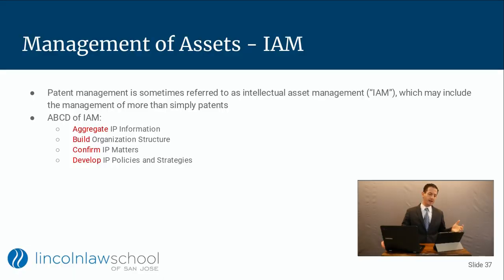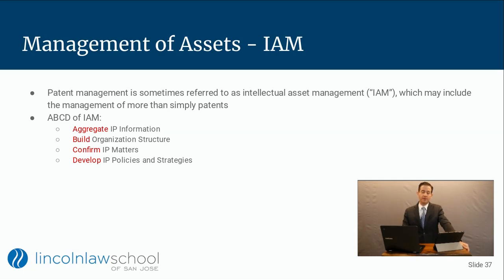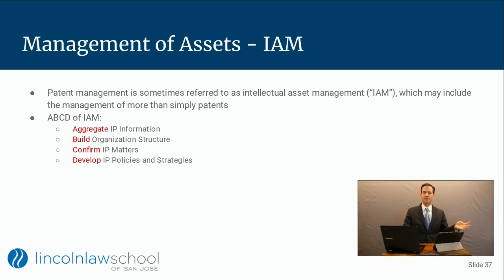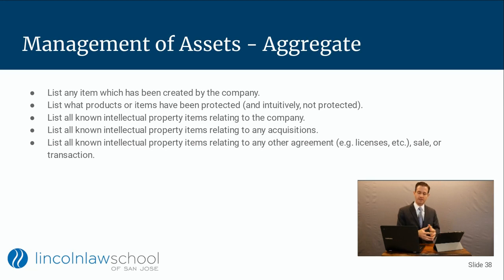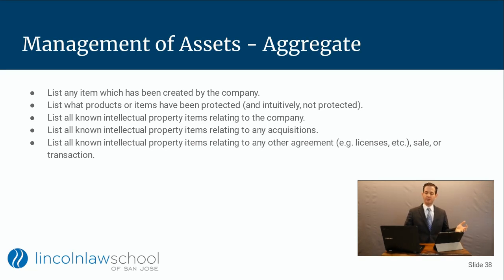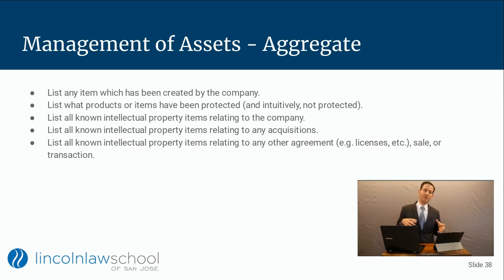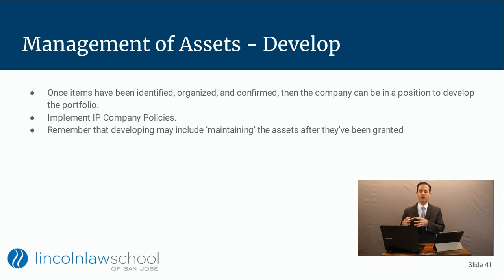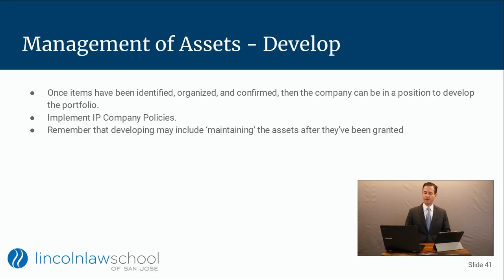Intro_IP_Strat_NEW_Segment 2-5